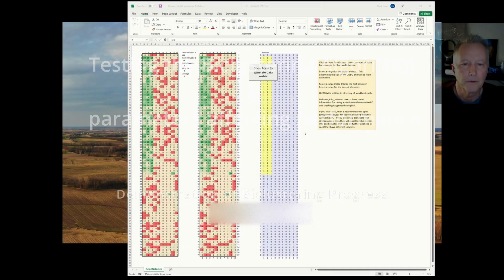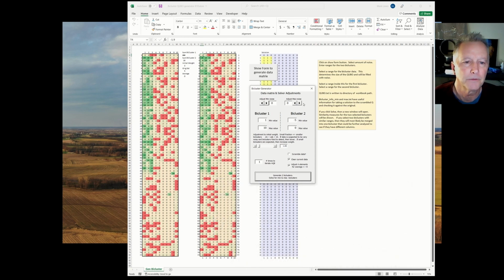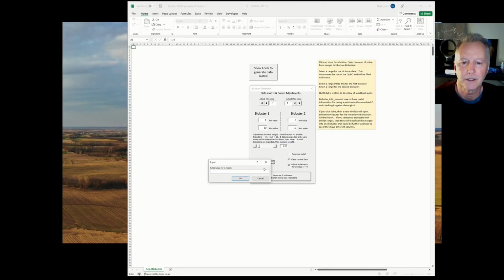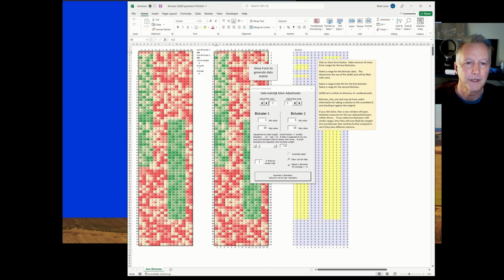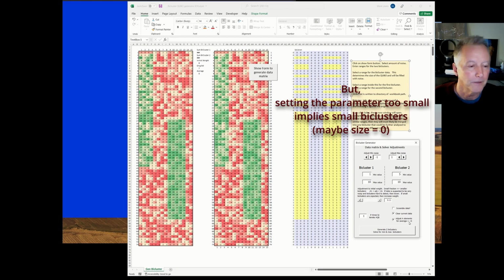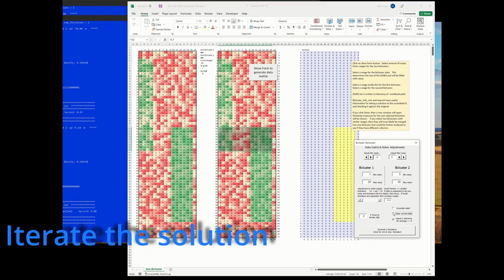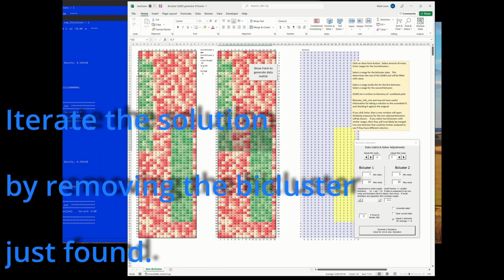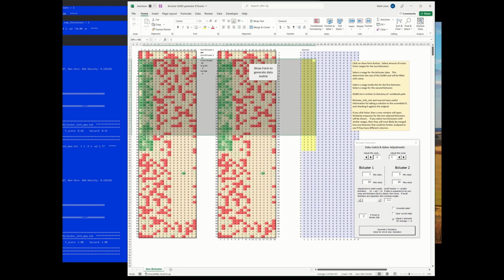Biclustering software demonstration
Biclustering is a relatively recent (~2004 Cheng and Church) data mining technique that simultaneously clusters the rows and columns of a data matrix.   It is often used in analyzing gene expression data, text, recommender systems, and others.

This video demonstrates initial results using a new biclustering approach.